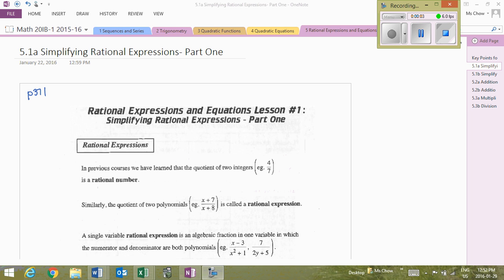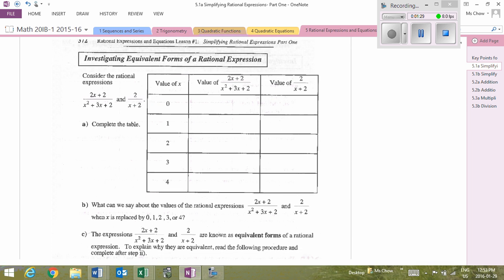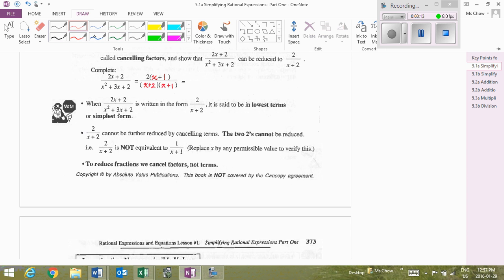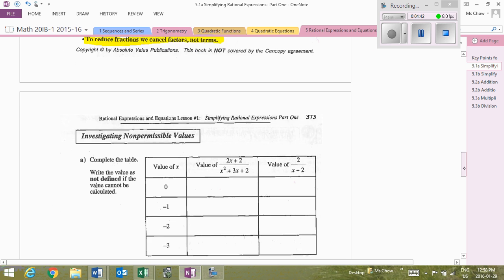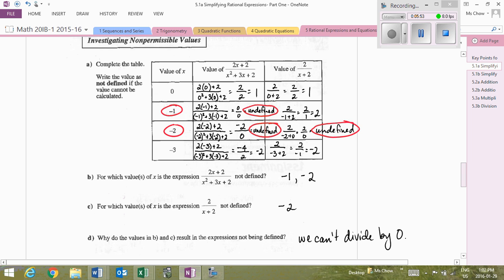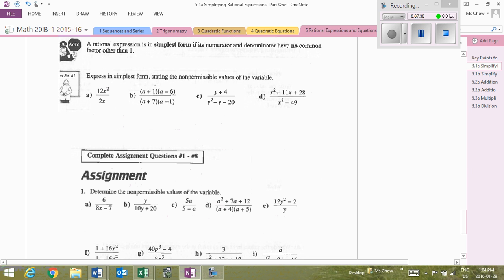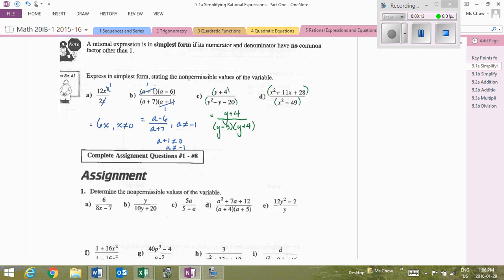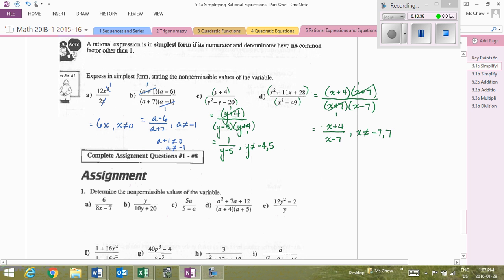Simplifying Rational Expressions Part 1